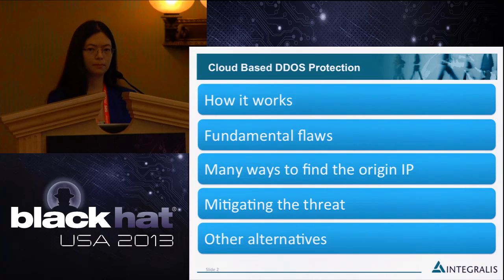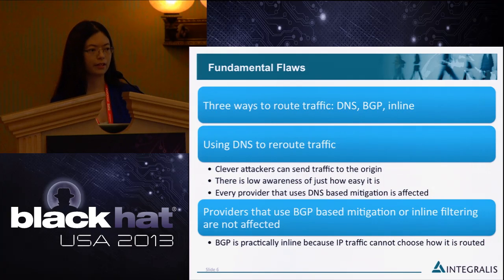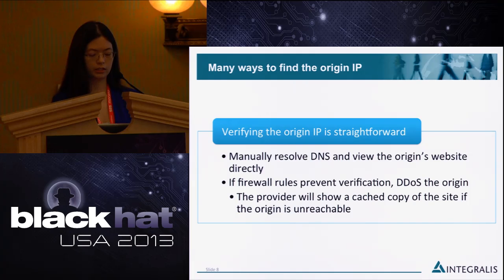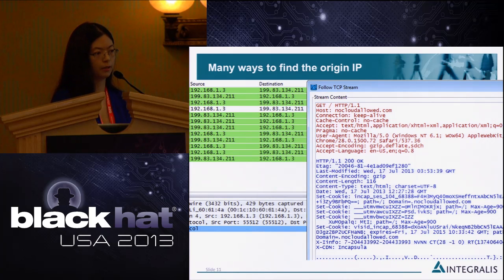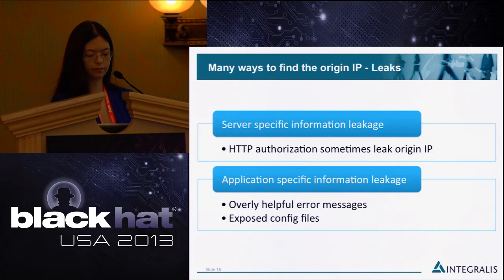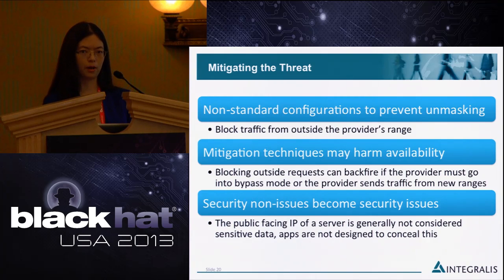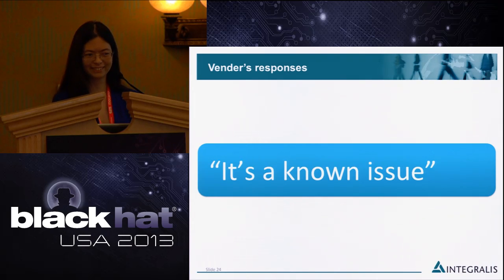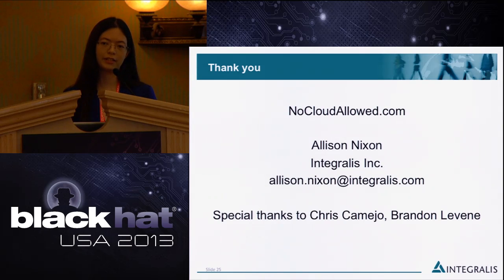Black Hat 2013 - Denying Service to DDoS Protection Services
Allison Nixon